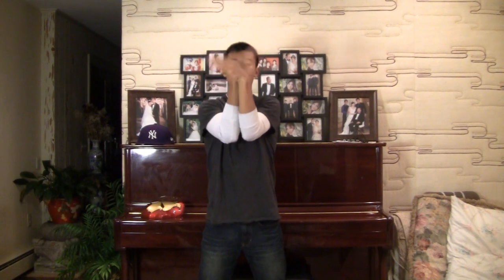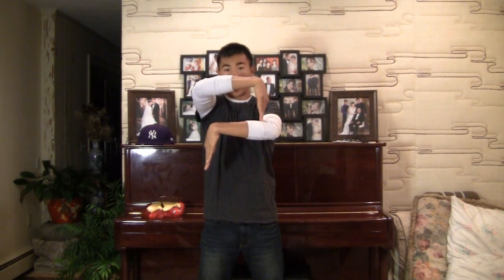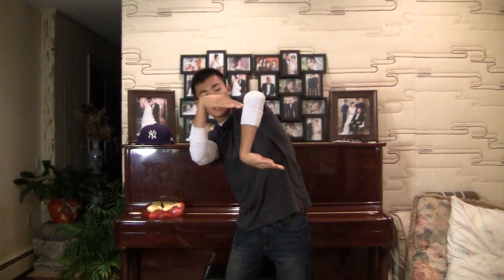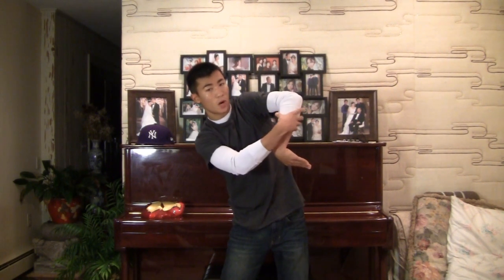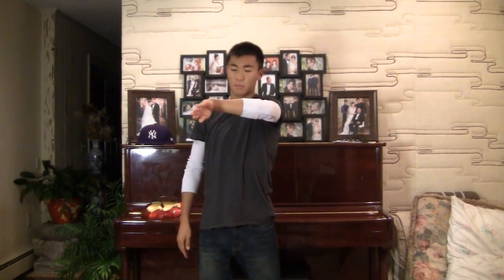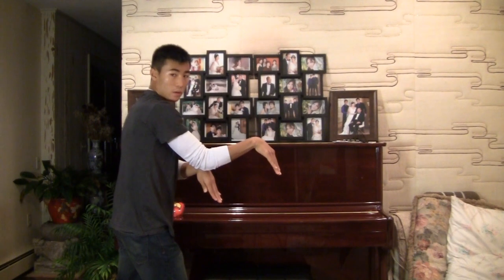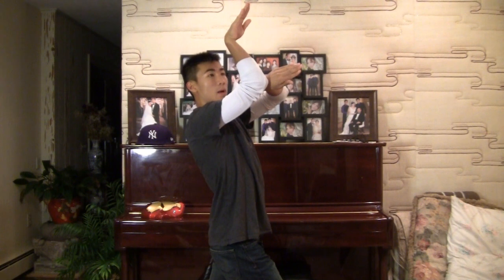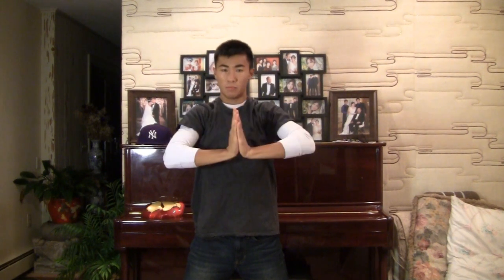Kyle214 - (October II) Tutt of the Month - Tutting Combo Tutorial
Sorry I haven't really been putting out videos lately, I've just been so busy with school and running it makes it really difficult to find the time. I hope you all understand.

This is a pretty simple combo, nothing to complex and complicated. The actual angles themselves are very basic and don't change all that much so I hope that this will be an easier combo to learn for all you beginners of tutting and to all the intermediates I hope this helps give you some more ideas or concepts to expand upon. Bust it out at some Halloween party this month.
So enjoy and have a happy Halloween!

Chachi, I'm still waitin on you girl ;)

Songs: "Last Name London" by Theophilus London
"Shut It Down" by Drake feat. The Dream